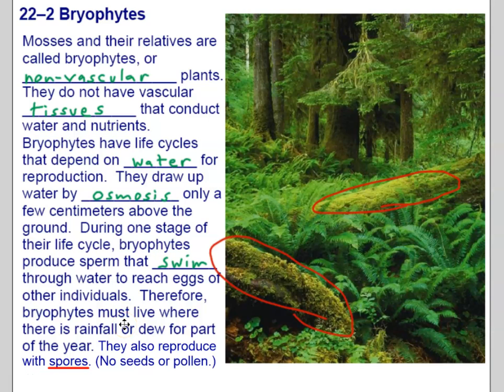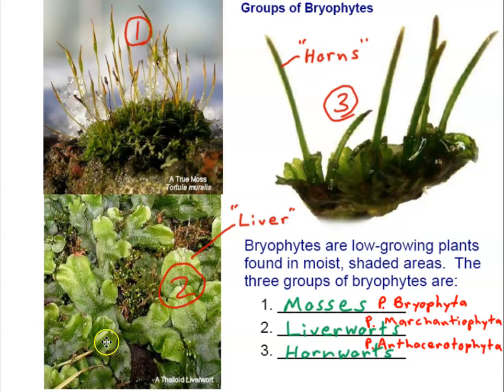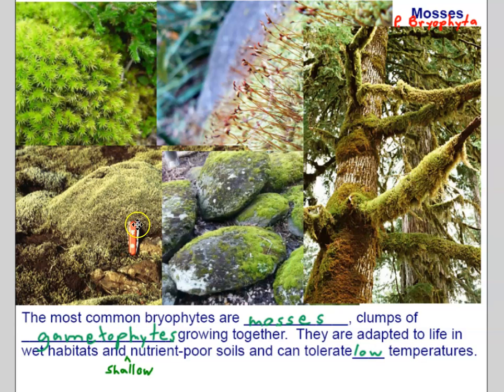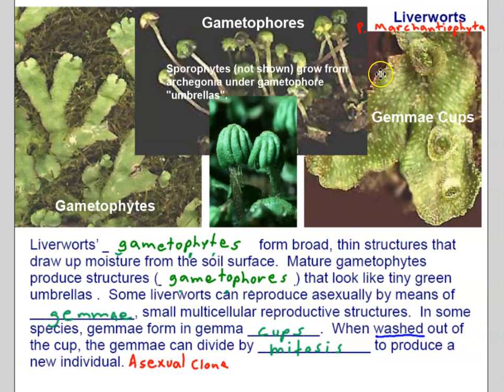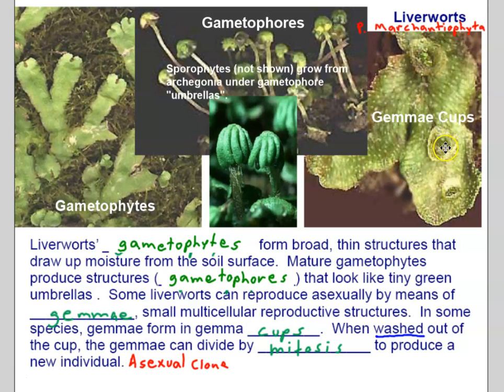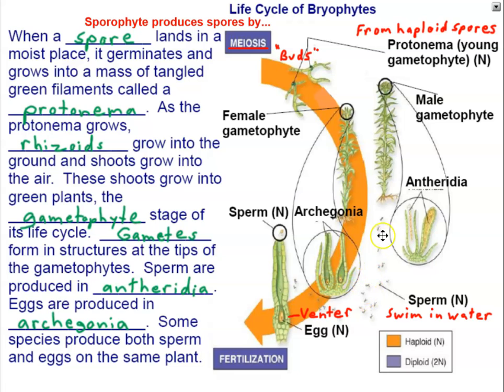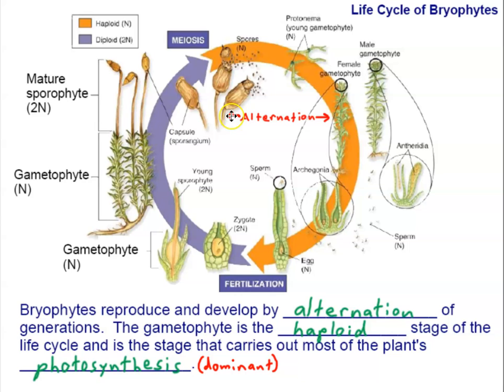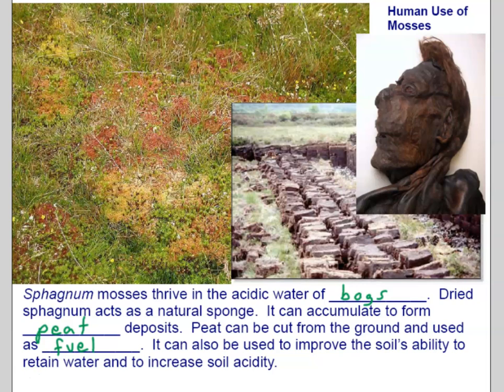The Bryophytes!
Mr. Z. explains the general characteristics, structure, function, life cycle and classification of mosses, liverworts, and hornworts.